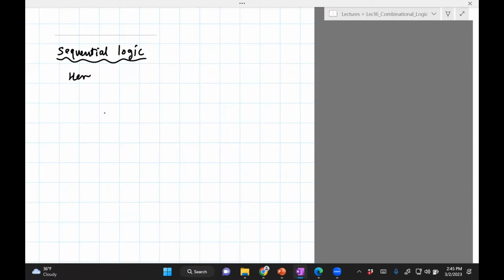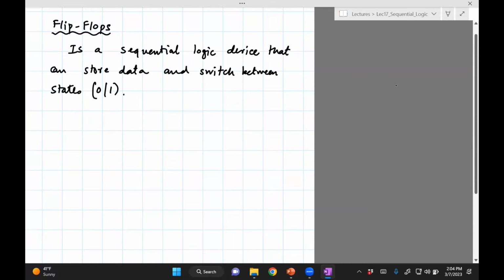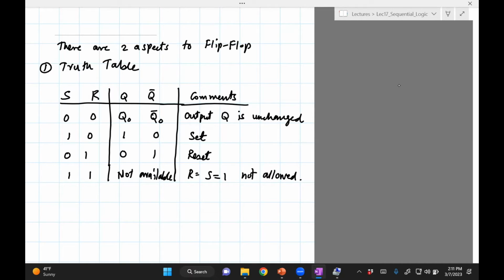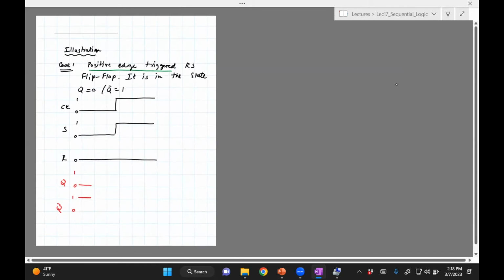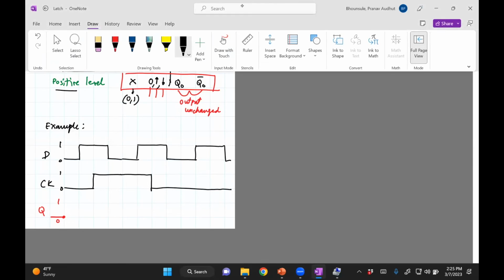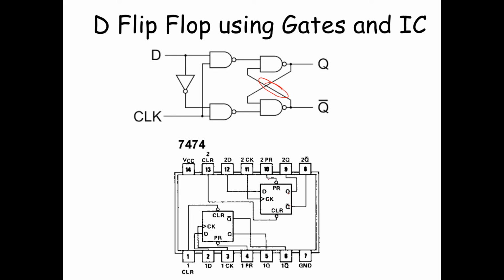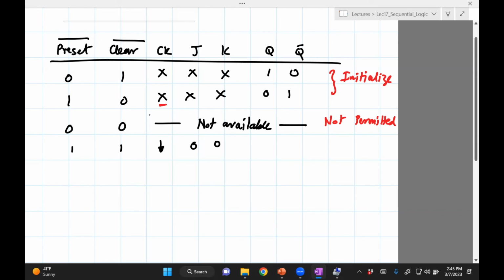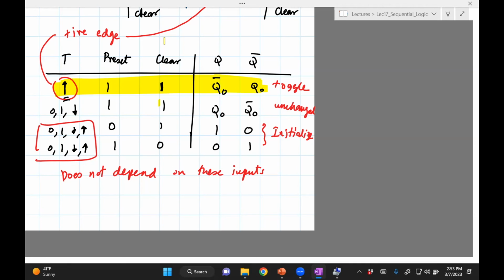Mechatronics Lec17: Sequential Logic, Flip Flops and Latches (Spring 2023)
This video introduces Sequential Logic circuits and then discusses truth tables for RS Flip Flop, JK Flip Flop, Toggle Flip Flop, D Flip Flop and Latch.